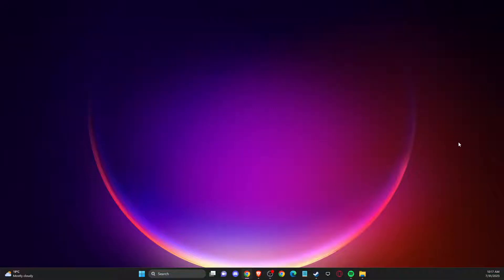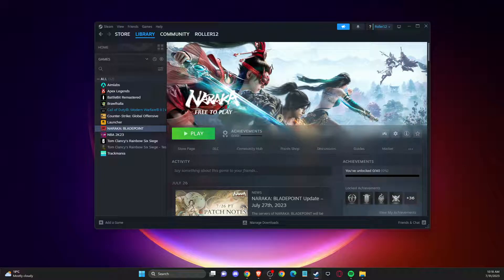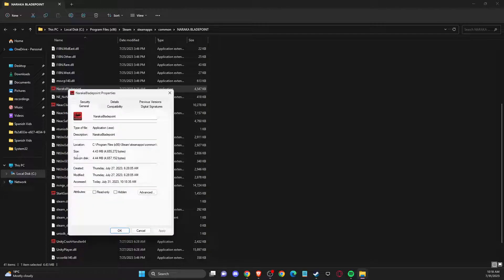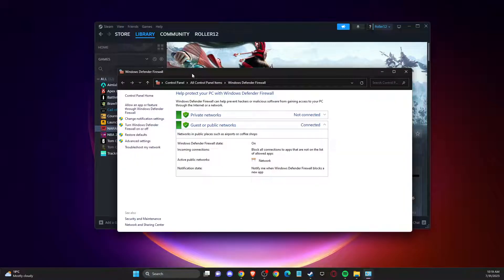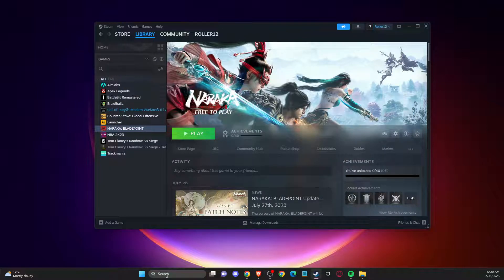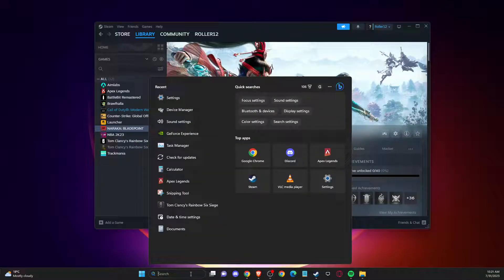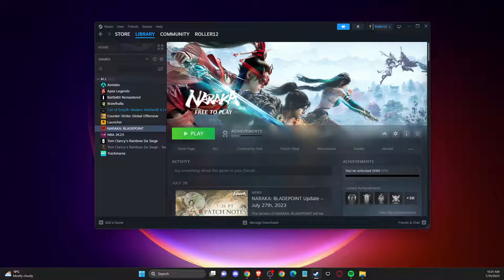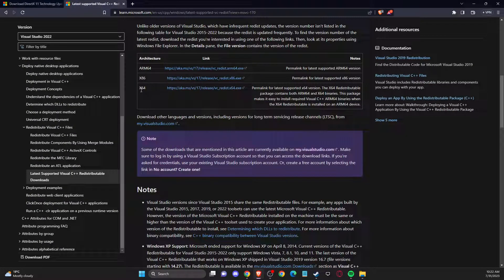How To Fix Naraka Bladepoint Not Launching / Crashing on PC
In this video I will show you How To Fix Naraka Bladepoint Not Launching / Crashing on PC It's really easy and it will take you less than a minute to do it!